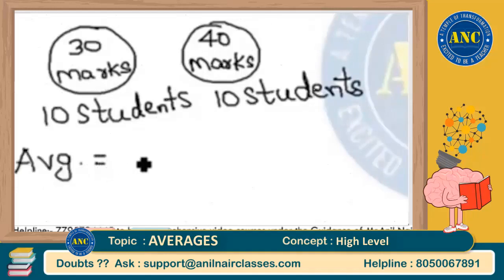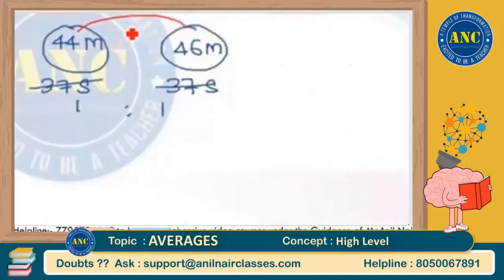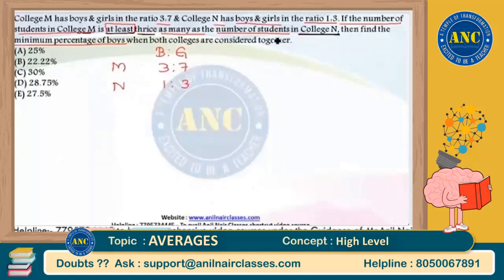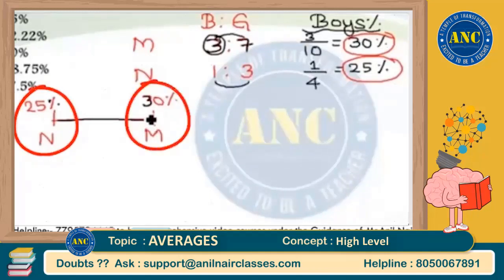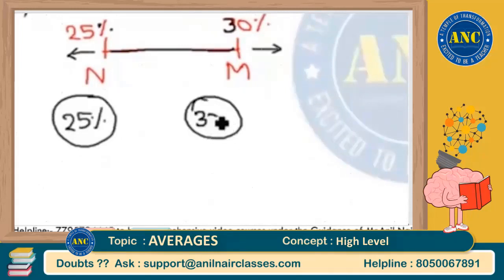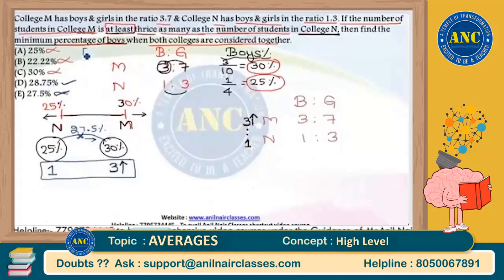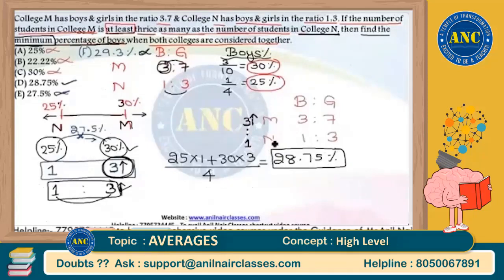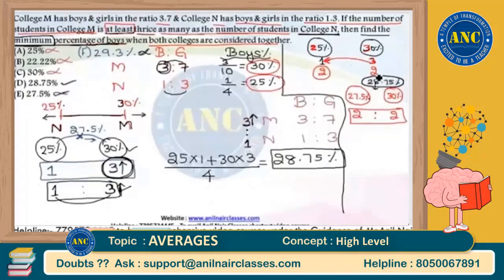Maths Trick for Competitive Exams | IBPS | SSC | CGL | CSAT | CAT | Anil Nair | Sumantv Jobs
25000+ Enrolled students in video course( Fastest growing Edutech Company in India with zero advertisements)
-300+ IIM converts- Only Institute which produced serial 100%lers in Asia's toughest exam CAT for more than 6 yrs .
-Streamlined Curriculum

Happy Learning
-Team ANC